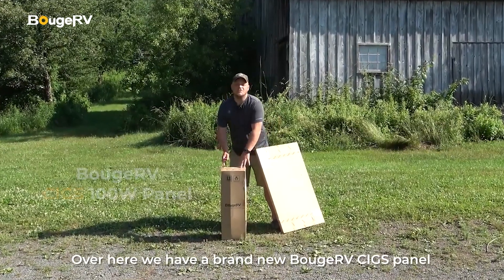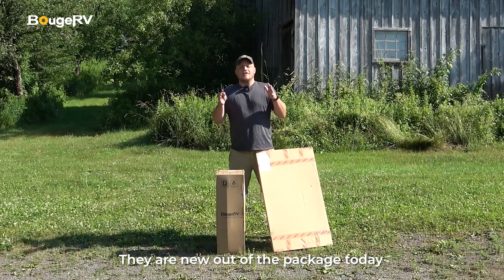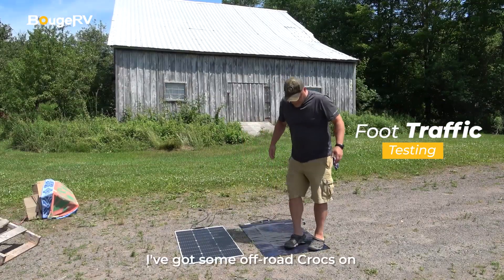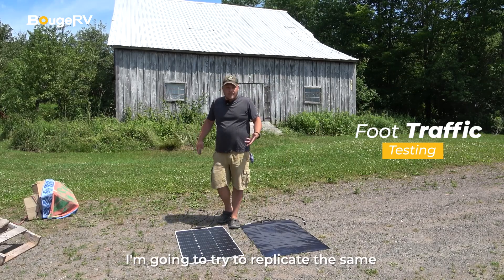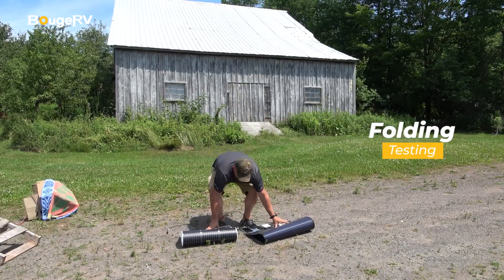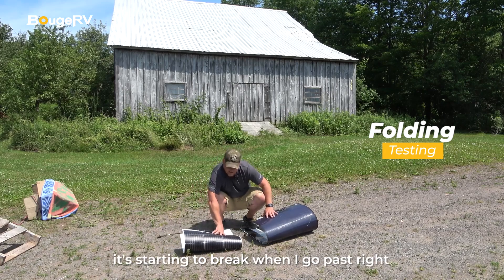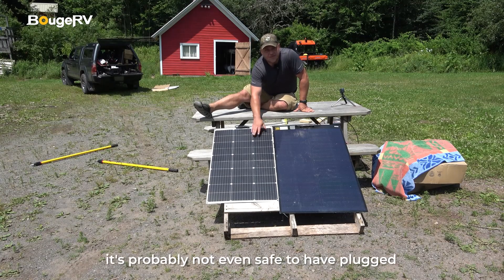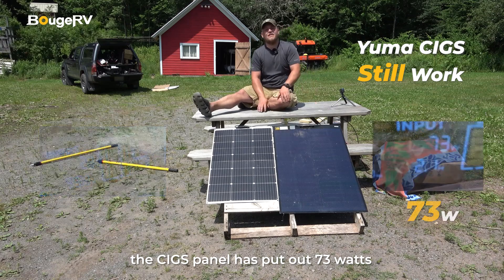100W CIGS vs. Silicone Flex Solar Panels: Durability & Performance Comparison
📹 Video source: @DIYOutdoorLife

🌞🔋 Have you ever wondered what happens when you step on a 100W CIGS panel compared to a 100W silicone flex panel? How much bending can they really endure, and how do their output power levels hold up after various tests? Let's dive in and find out! 🚶‍♂️🔧

In this video, we put two brand new 100W solar panels head-to-head:
- A new BougeRV CIGS panel
- A new silicone flex panel

Watch the full comparison to see which panel truly stands up to the challenge. Don't miss out on this revealing test!